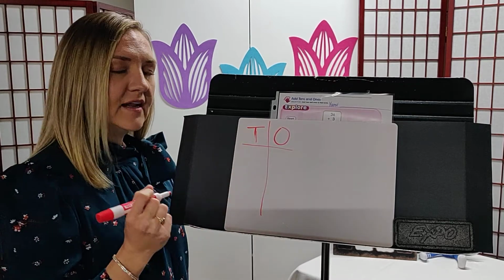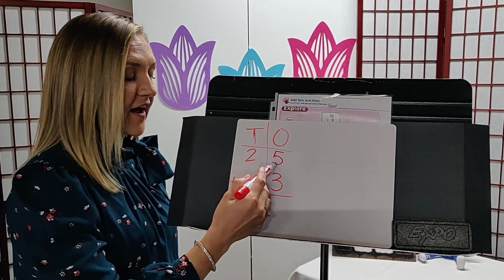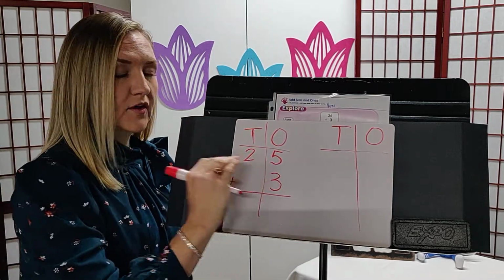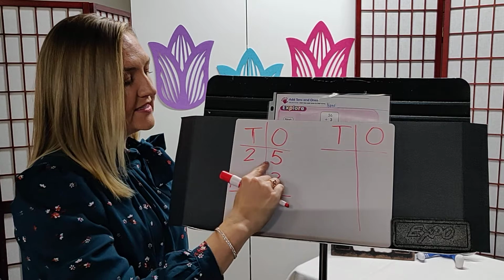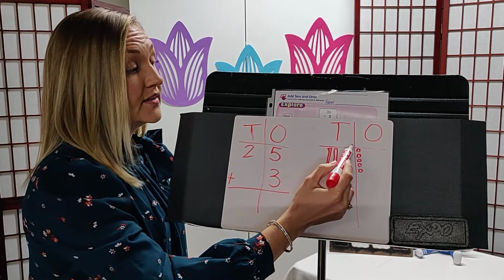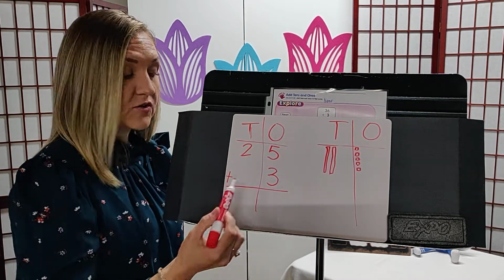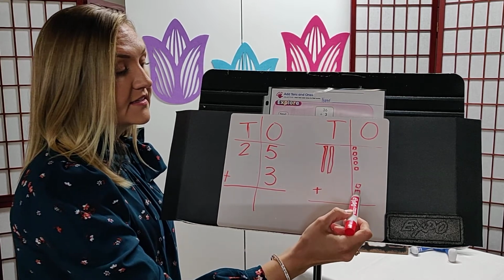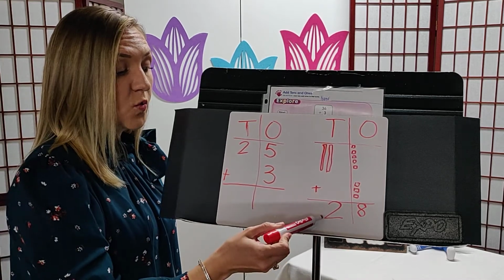Math Tues 4/14 23.3 p. 493, 494